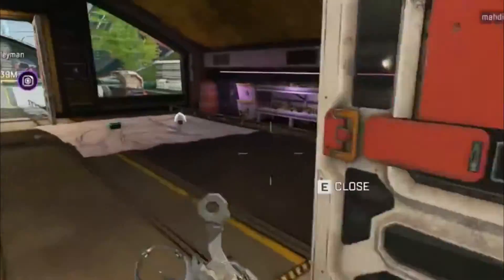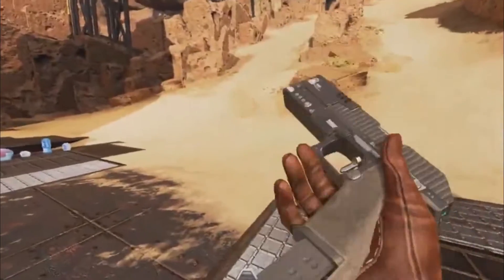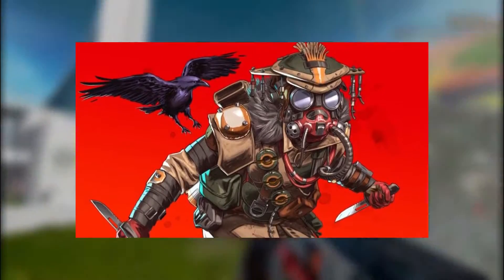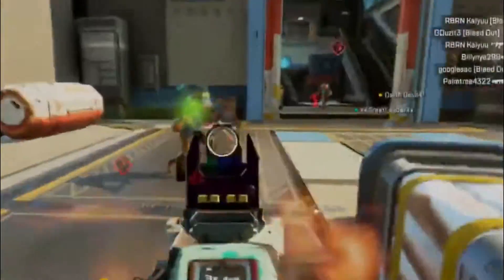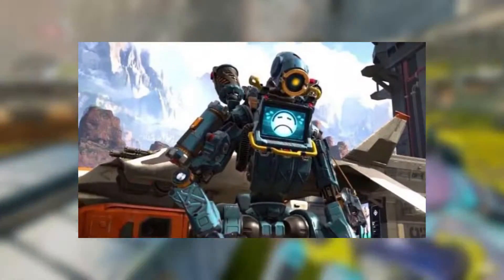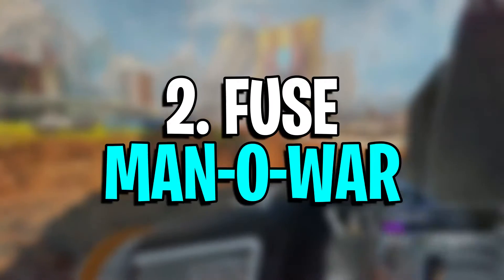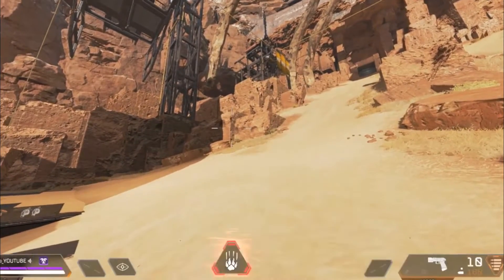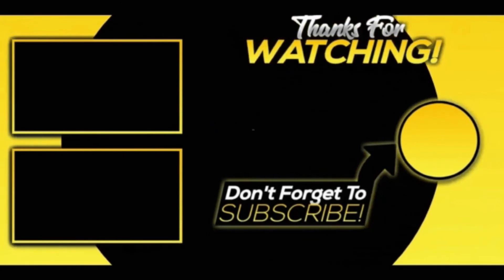APEX LEGENDS - THE BEST CHARACTER SKINS RANKED [PART 2]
In this video, we break down the best character skins ranked in Apex Legends!